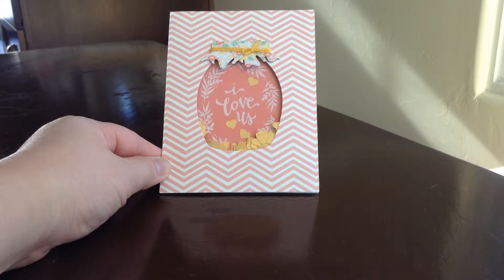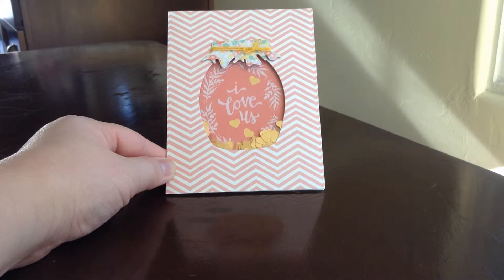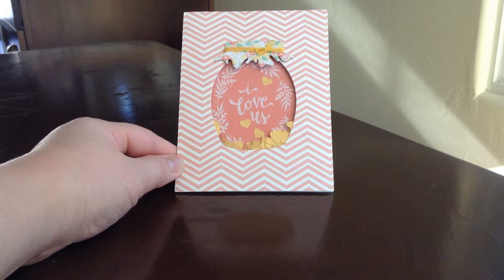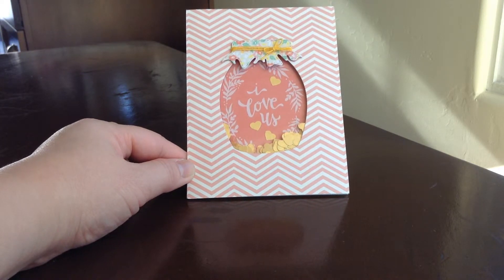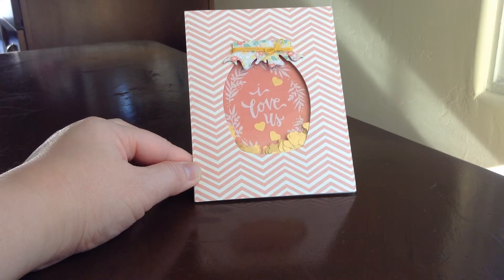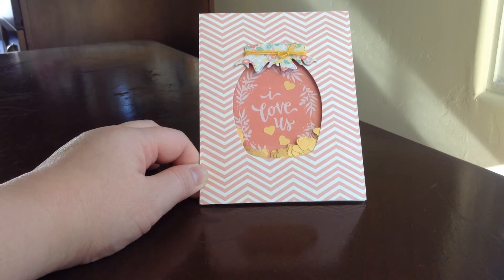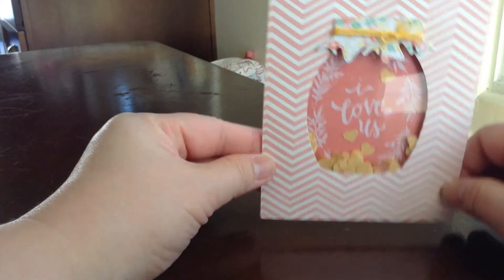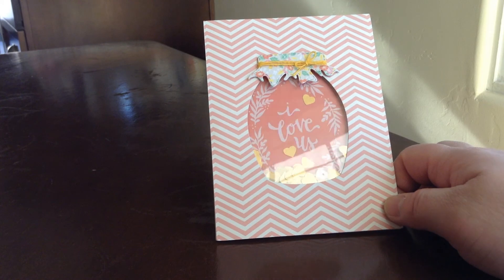THEMISSHAVEN's Card Challenge Video Response